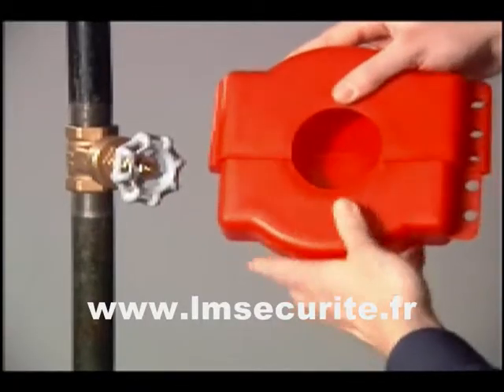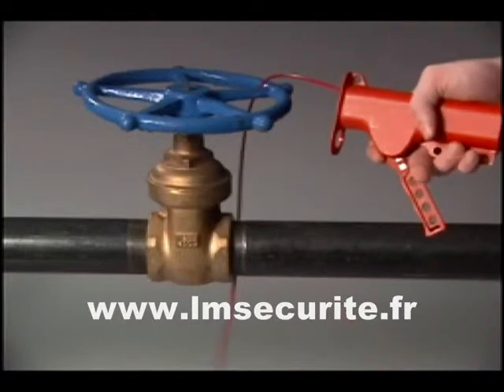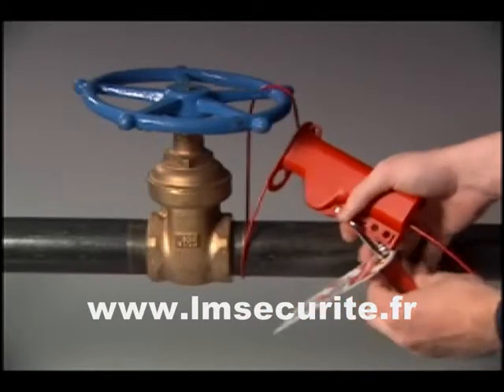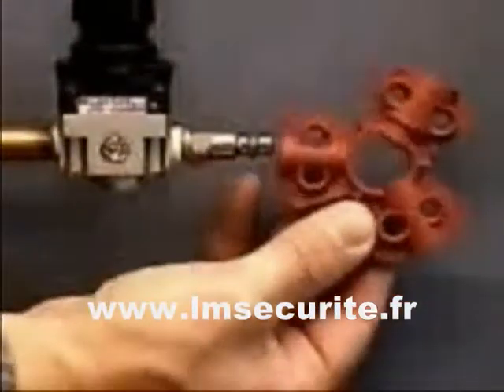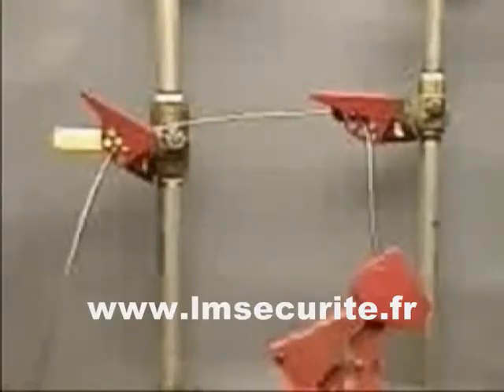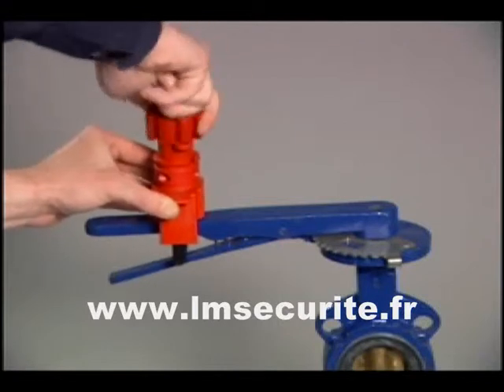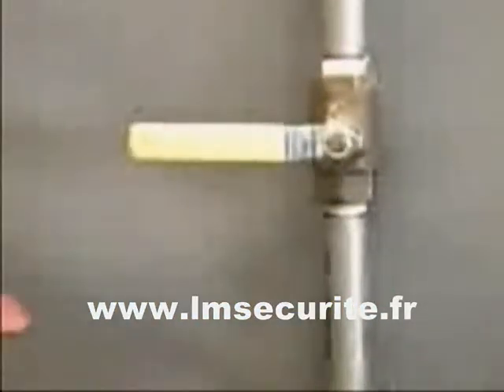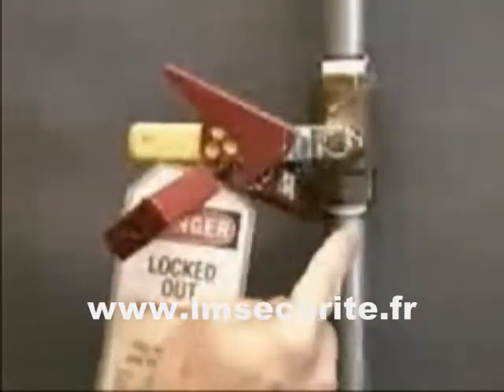SYSTEME DE CONDAMNATION CONSIGNATION BRADY.wmv